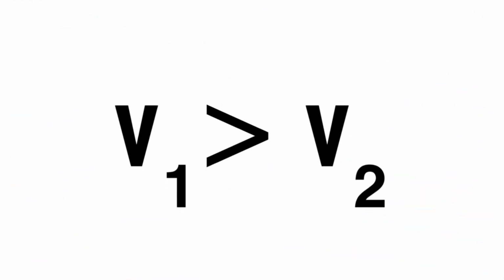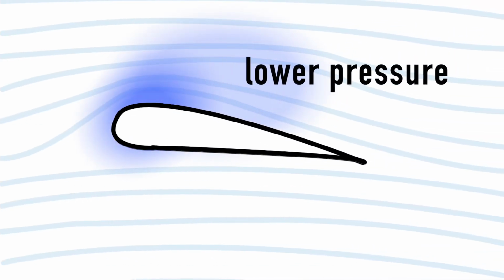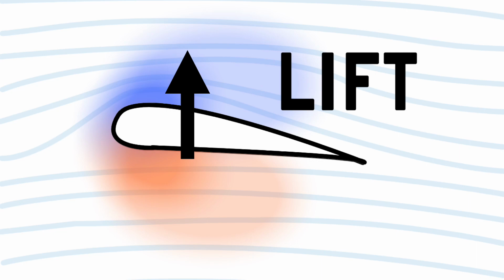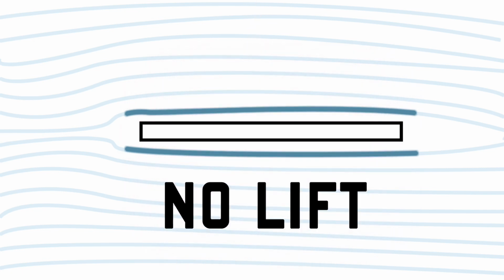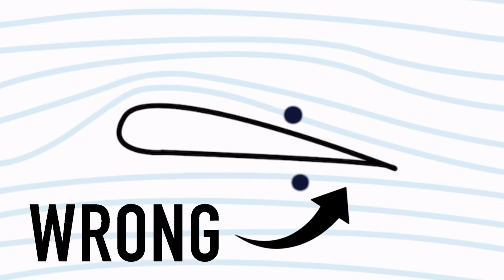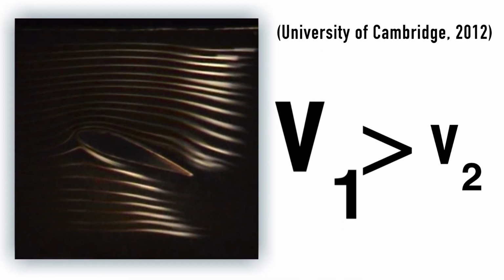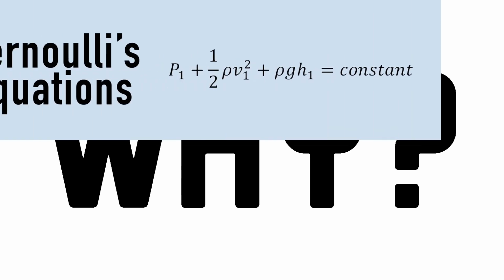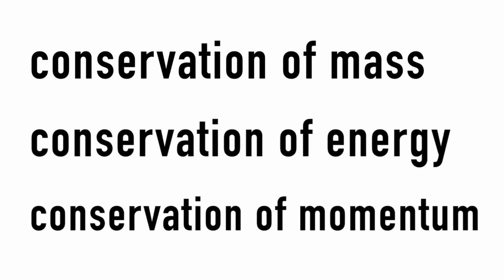What is Lift? - Science Ambassadors Scholarship 2023 | Summer Chirpich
Clarification: At 2:07 I mentioned that Bernoulli’s equations could be used to explain the pressure difference on an airfoil. Bernoulli’s equation explains this pressure difference through the different velocities, but it does not explain WHY there are different velocities on the top and bottom of the wing. So it is an incomplete explanation.